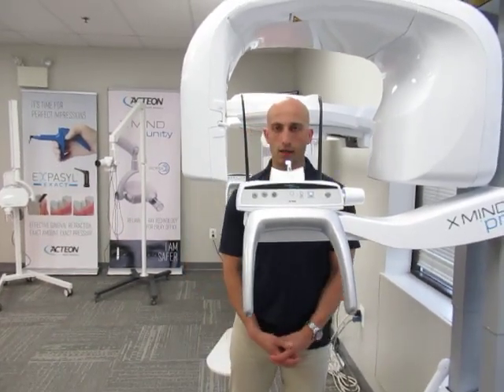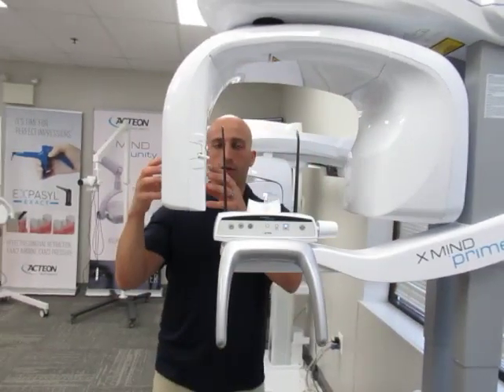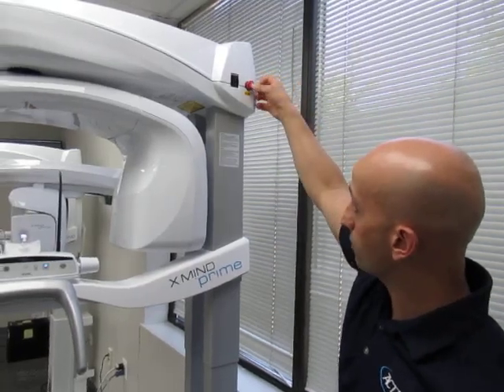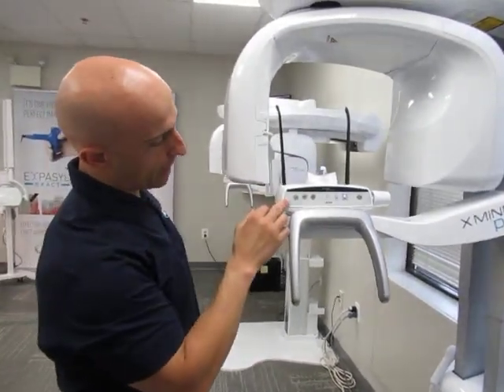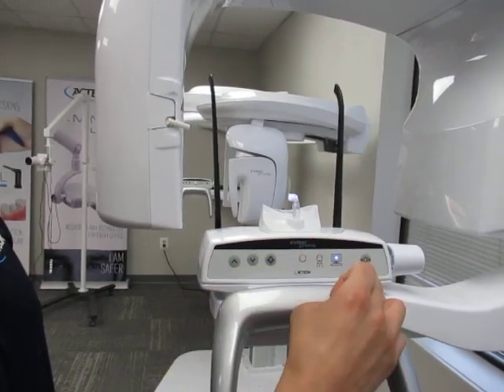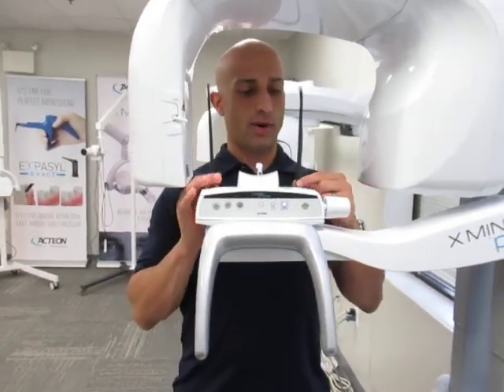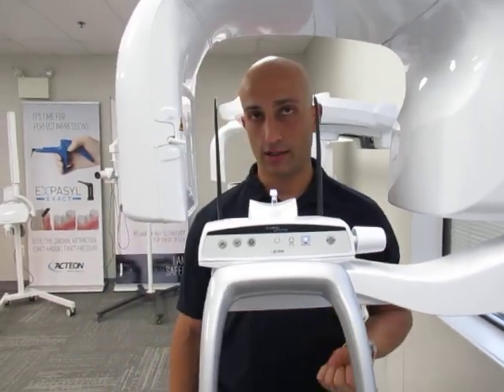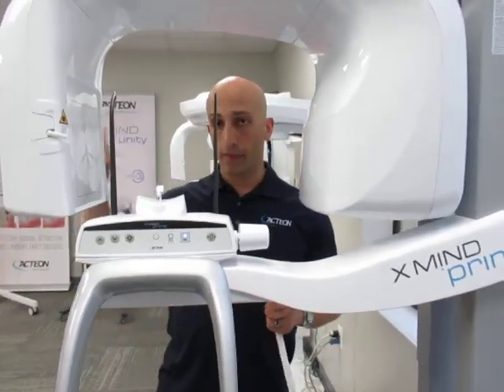Introduction to Acteon X-mind Prime - Control Panel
This is an introduction to Acteon's X-mind Prime Pan/CBCT.
- Powering the machine on
- Emergency Switch
- U arm / C arm
- Operator control panel